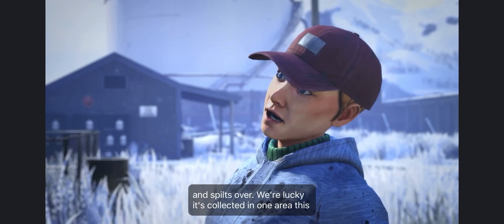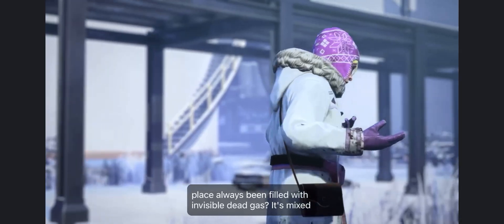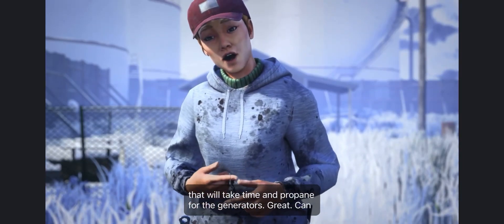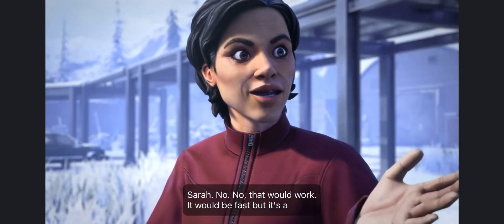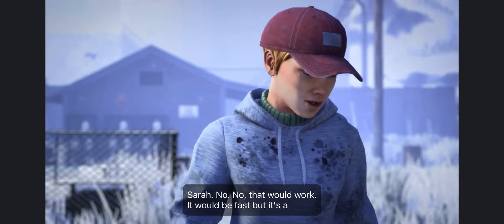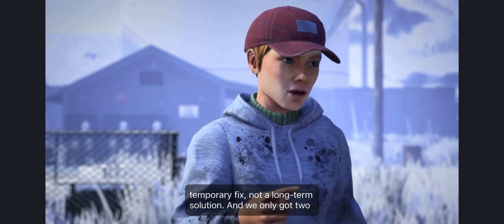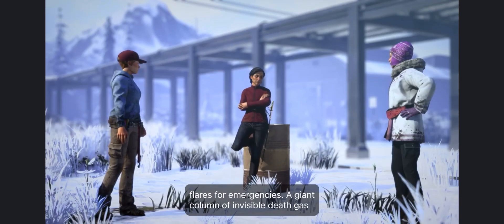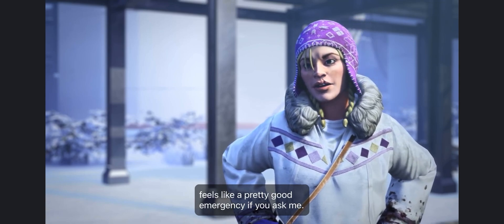The Walking Dead: Last Mile Act 1 Episode 15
The Walking Dead: Last Mile First Act Fifteenth Episode